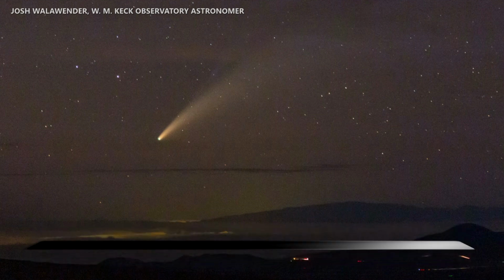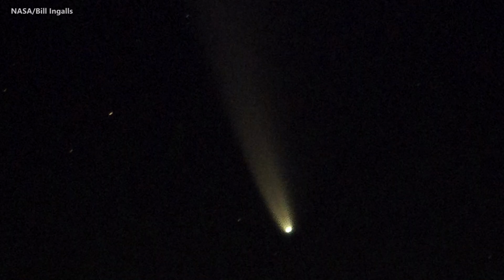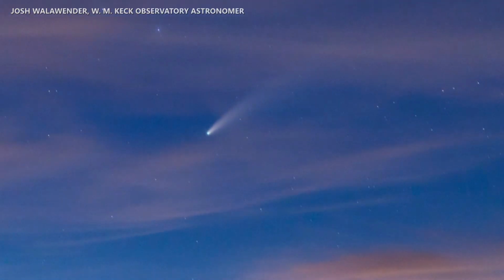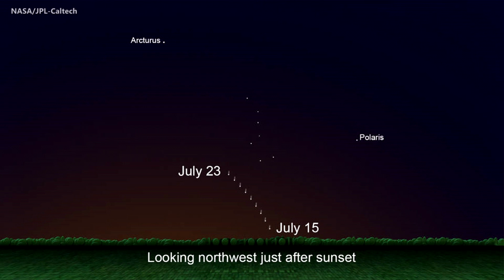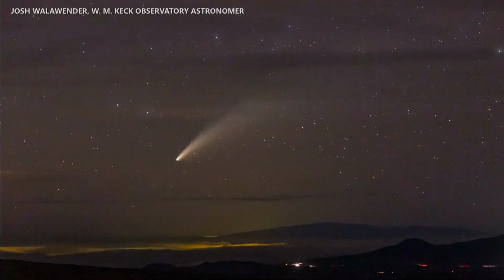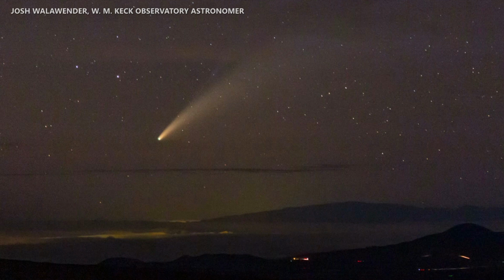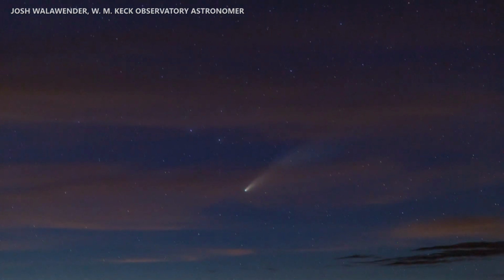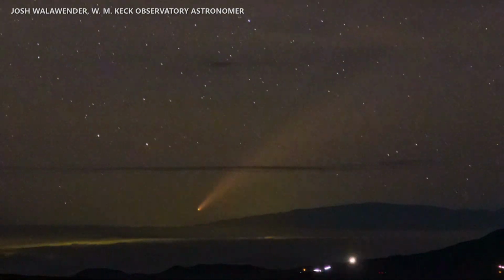Spotting Comet NEOWISE From Hawaii Island (July 18, 2020)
A twilight view of Comet NEOWISE from Mauna Loa on Hawaii island was recently captured by W. M. Keck Observatory Staff Astronomer Josh Walawender, who explains in an interview how Big Island residents can spot the comet themselves before it disappears for another 6,800 years.